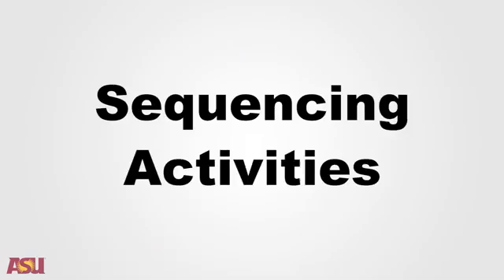Module 5 Video 6 What have we learned The Communicative Approach 1